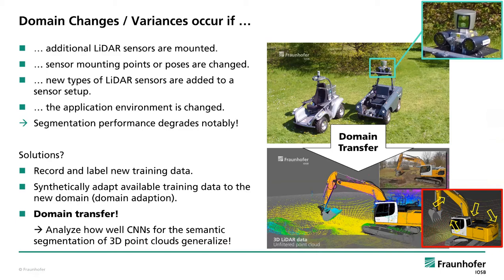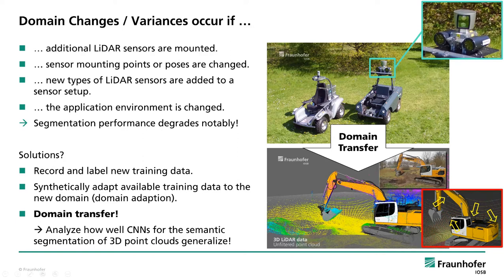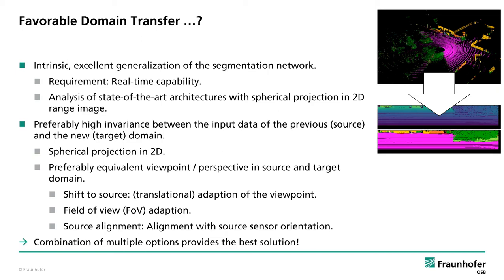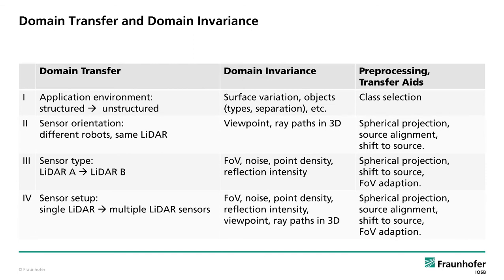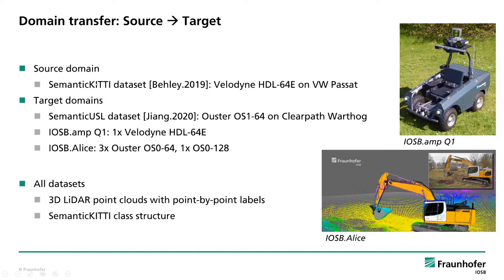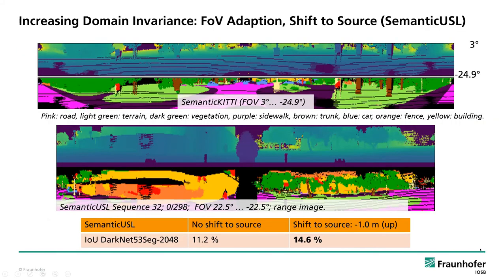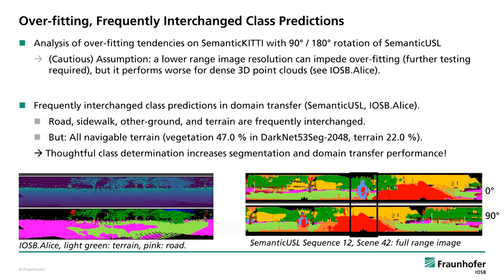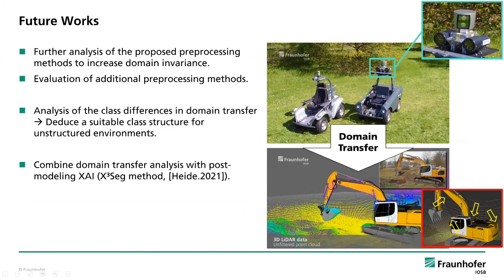[SUUE 2021] Domain Transfer in the Semantic Segmentation of 3D Point Clouds with Neural Networks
This is the submitted talk from Nina Felicitas Heide on "Domain Transfer in the Semantic Segmentation of 3D Point Clouds with Neural Networks". The presentation was held as part of the 1st Workshop on Scene Understanding in Unstructured Environments (SUUE), which was hosted in conjunction with the DAGM GCPR 2021

For more information on the SUUE workshop, we suggest visiting the workshop or to watch other videos of this channel.